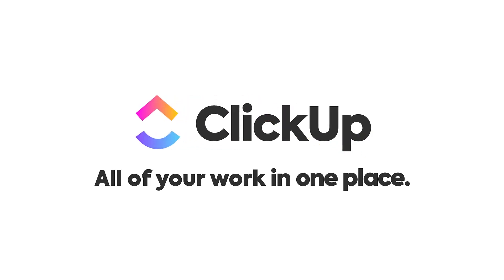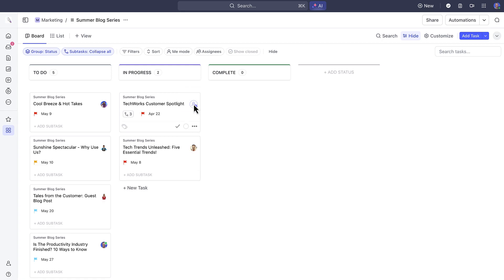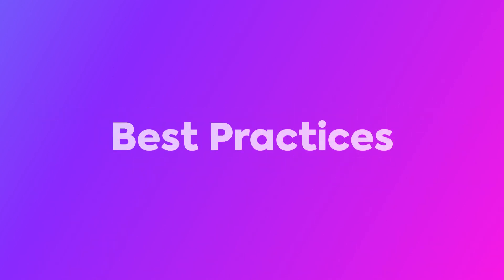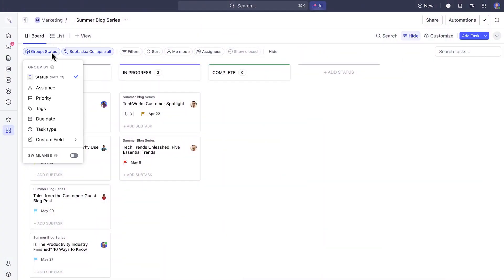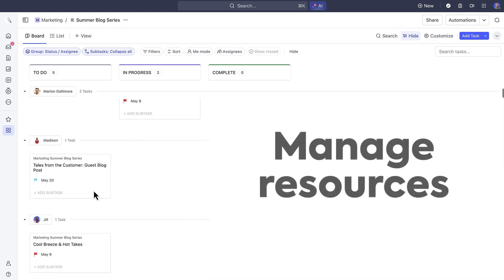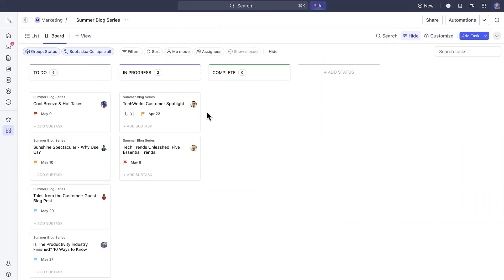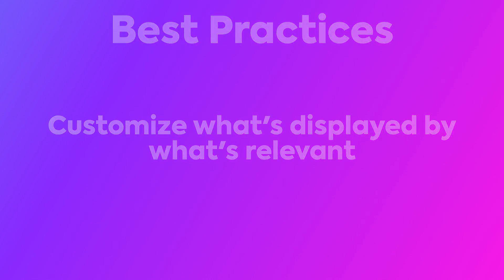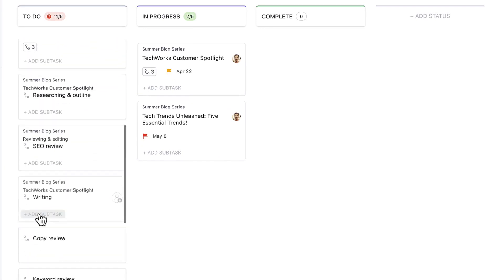Best Practices for Board View in ClickUp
For Board View, use Swimlanes to visualize workflows, manage resources, and update tasks simultaneously. Apply Work-in-Progress limits to represent the maximum load of tasks within each status. If you work heavily on subtasks, display them as separate tasks.